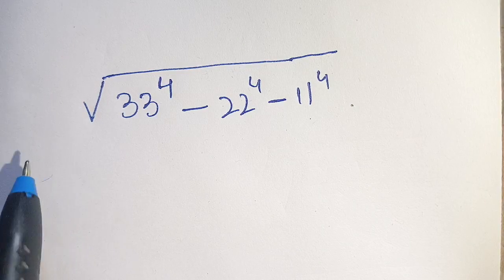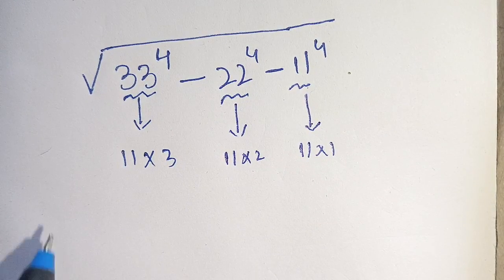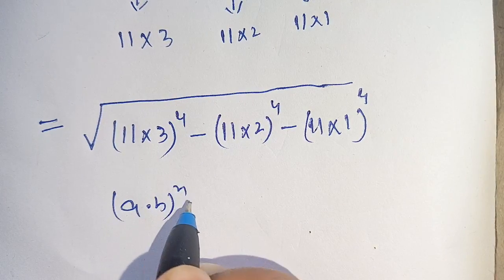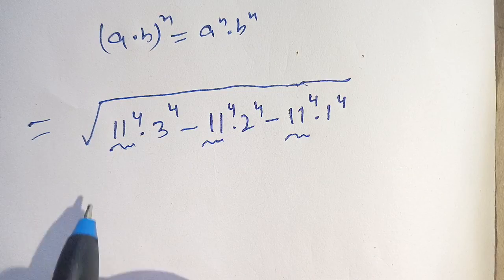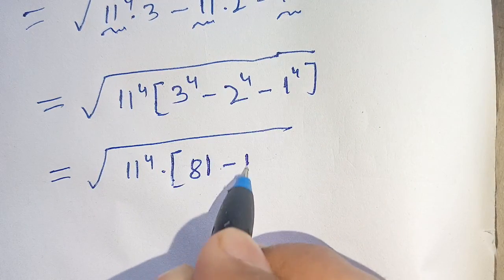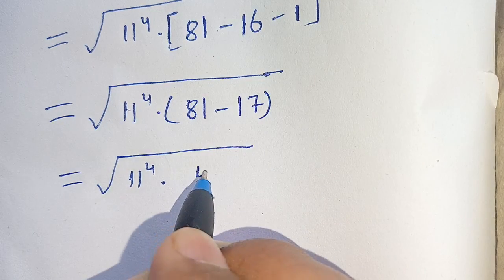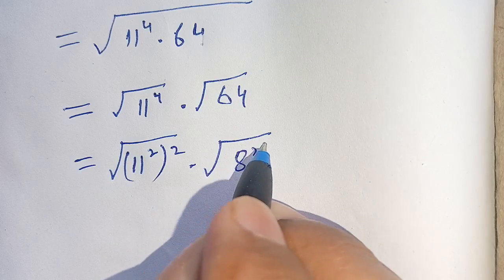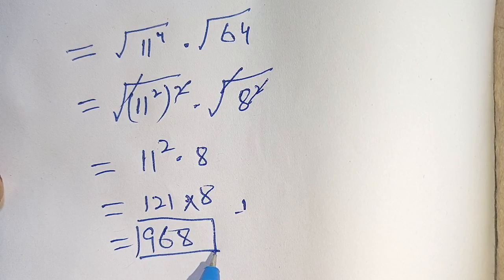Math Olympiad Radical Problem | Can solve it?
Hello Everyone 🤗🤗🤗

Topics Covered :-

Algebra Problem
Olympiad Mathematics
math
olympiad mathematics
math olympiad preparation
mathematics
maths
math olympiad questions
math olympics
math problems
olympiad
premath
algebra
sybermath
algebra 1
algebra 2
sat math
quadratic equations
algebraic equations
pre math
imo
math olympiad
how to study math
college math
algebra problem
precalculus
mathematical olympiad
challenging math
trending mathematics
olympiad math